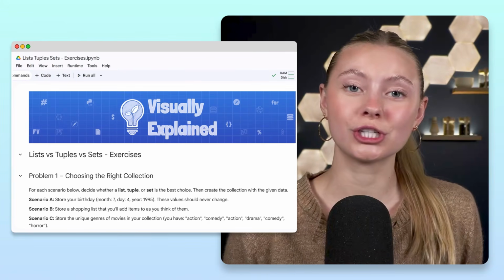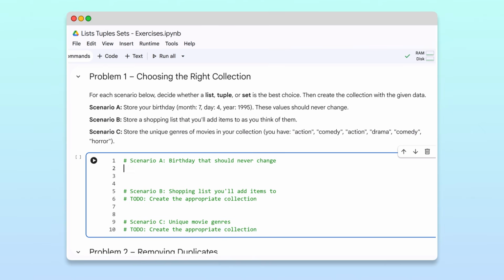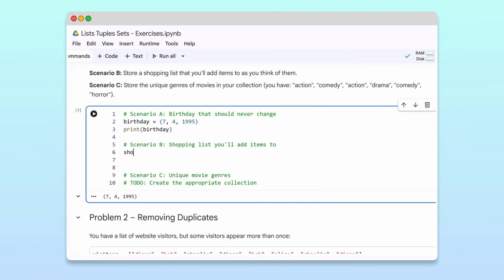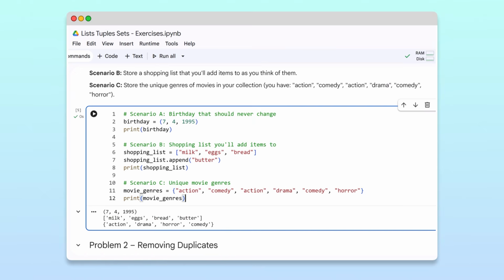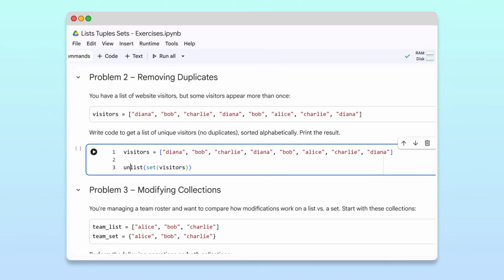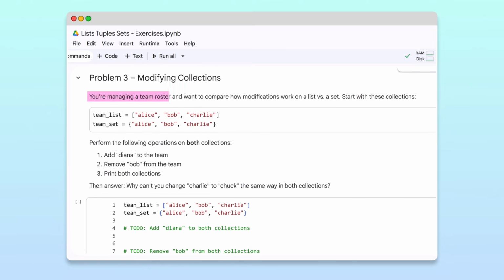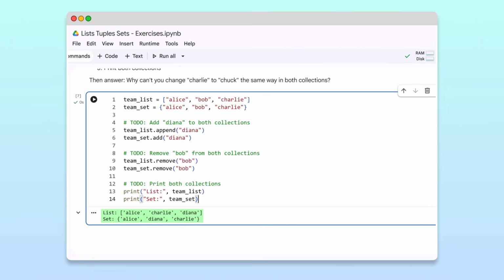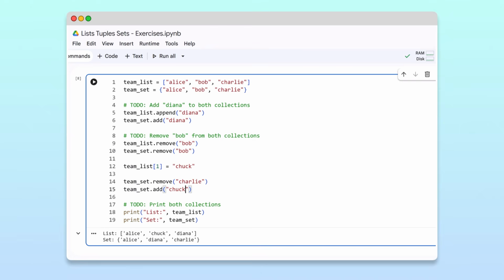[Practice Problems] Python Lists vs Tuples vs Sets - Visually Explained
🔵 Chapters
00:00 Intro
00:15 Problem 1: Choosing the Right Collection
02:39 Problem 2: Removing Duplicates
03:54 Problem 3: Modifying Collections